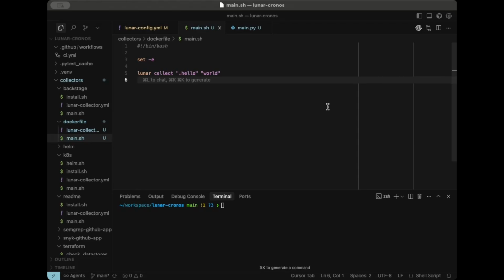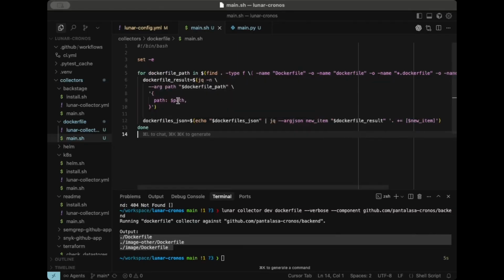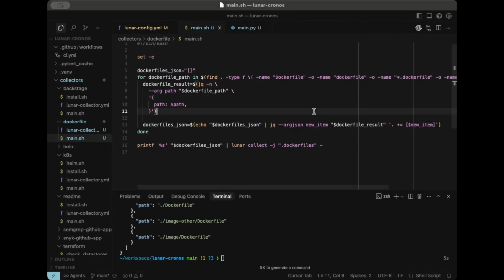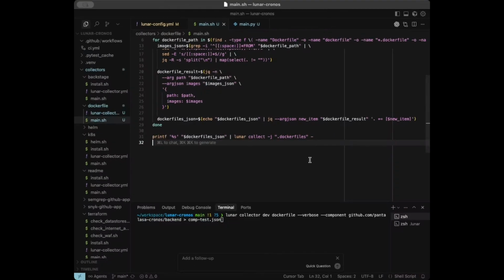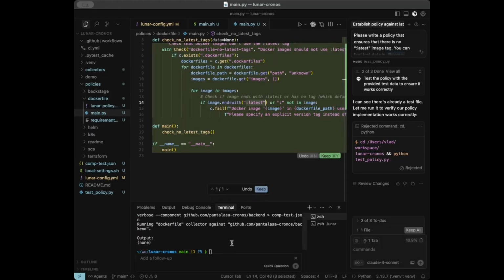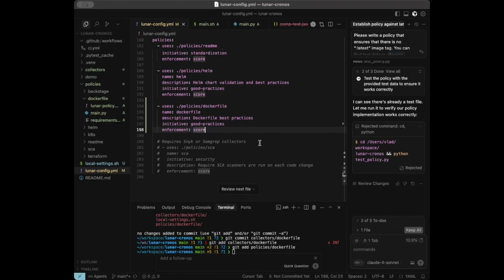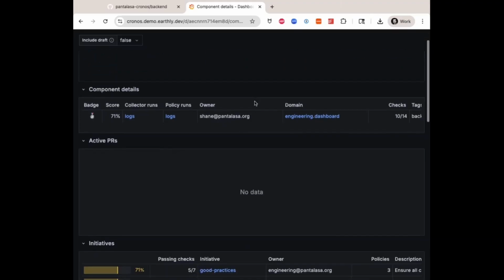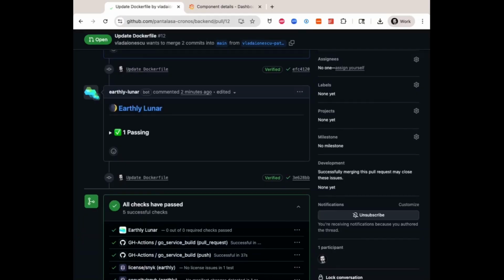Using Earthly Lunar to enforce a new SDLC post-incident action item at scale